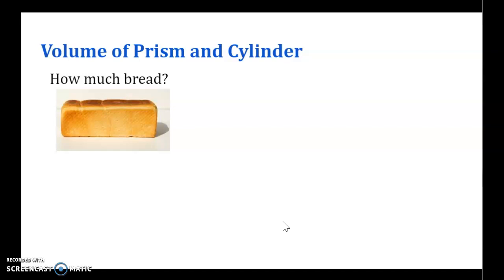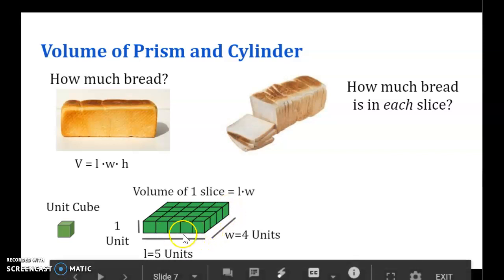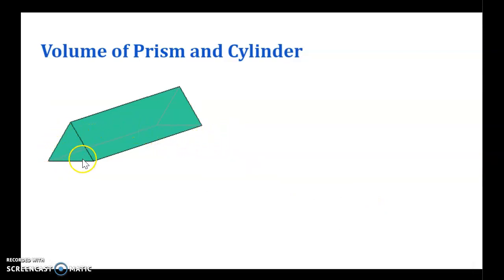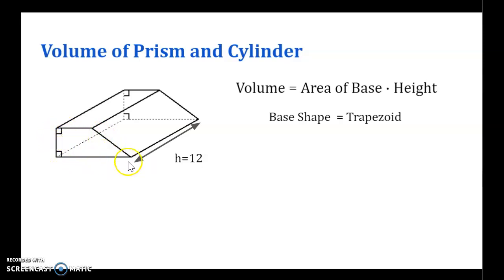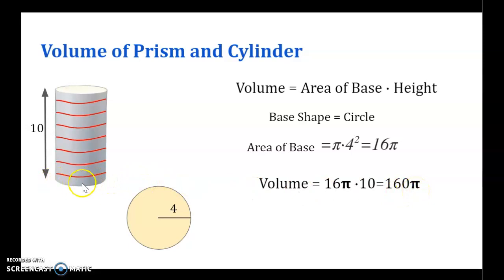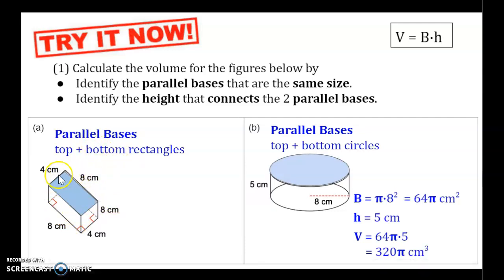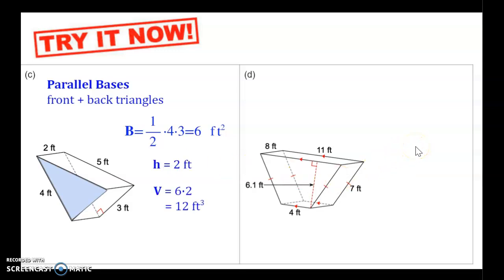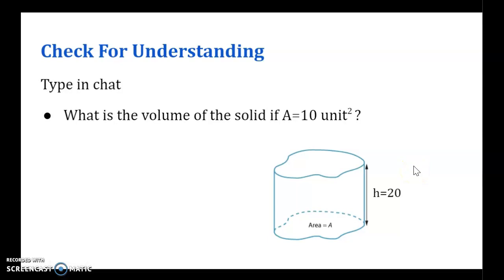IM2 Week 7 Lesson recording B